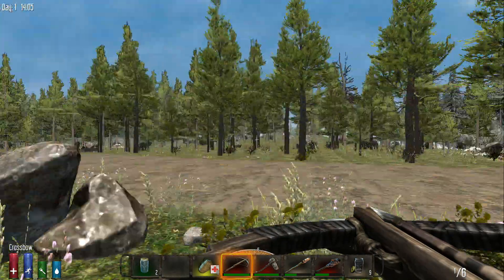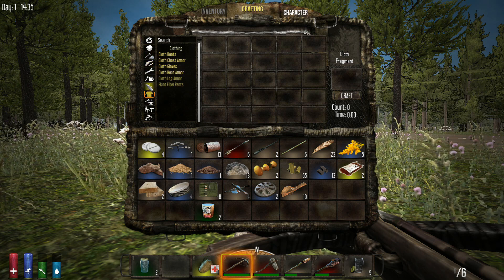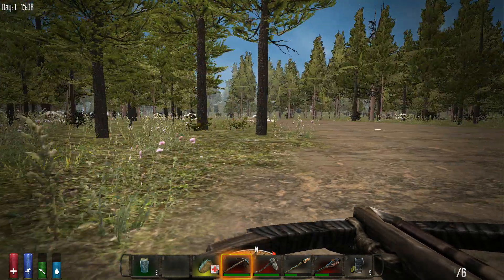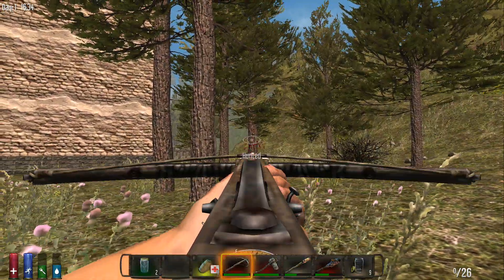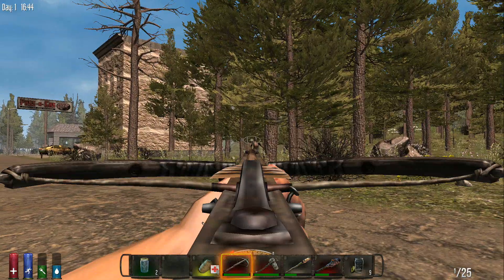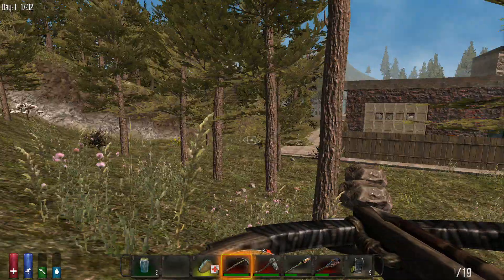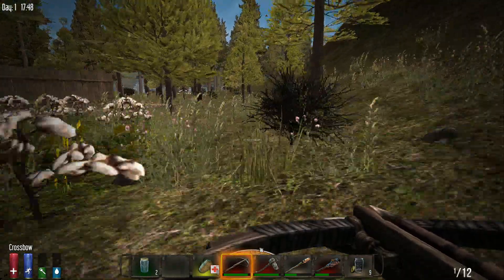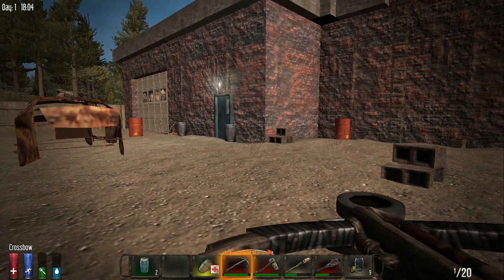7 Days To Die Beginners Survival Guide Part 2, Armor, Map/Compass, Stealth/Detection, Looting, Towns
This part of the guide focus on armor and more specifically early cloth armor. Wellness, food, and drink explanations. Finding towns while using the map and compass. Stealth techniques and avoiding detection. Best approach for entering and looting towns. Safety in the night.

Beginner guide to surviving by understanding some of the basics of what to do, where to go, and how to acquire and make what you need at the start. Explanations of UI and Game mechanics. There is more to know then I can put in one video so expect additional videos, but this will get you enough to survive for now.

Tips you may have missed

Gathering and Crafting Supplies

Starting off I recommend following rivers to roads and roads to settlements. Not all settlements, buildings, and loot are on the roads but it is where you will most easily find the largest quantities of good loot.

Crafting - access your inventory by pressing "I" and at the top you can switch between Crafting and Character (for clothing and stats). The tabs at the left allow you to pull up the items you are allowed to craft. The first time that you craft an item you will have to manually put each item into the proper box, usually resembling the shape of the final item (similar to Minecraft), them press the craft button and wait the allotted time for the item to be completed. Subsequent builds of the item simply require clicking the item name to move the parts from your inventory to the proper location in the crafting grid and then pressing craft to complete the process (shift click will make as many possible as you have parts for the item).

Your First weapons:

Stone Axe - Assembled from a small stone from off the ground, grass from hitting grass, and a stick from beating a stick bush. A few steps later after making these items into a sharp stone and plant fiber will allow it's crafting along with the stick. This is probably the simplest item that can be used as a tool and a weapon until you gather better supplies. It's the one I like to use at the start.

Crossbow - Crafted with 8 Sticks and 2 plant fibers. Only slightly more time consuming to maintain than the stone axe. With Crossbow Bolts this makes a great early ranged weapon no matter where yo start. Will kill all but the most powerful zombies with a single head shot. This one of the items that can cause bleeding damage which is why it may be better than a pistol for hunting animal, they may run but will not get far.

Crossbow Bolt - Constructed from feathers (mainly from bird nests), sharp stones (from small stones), and sticks (from various wood sources).